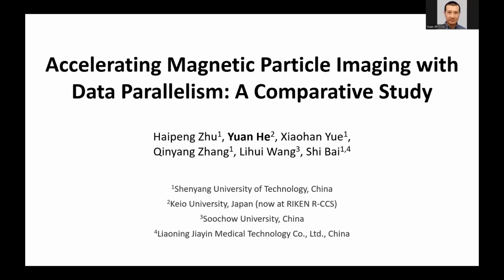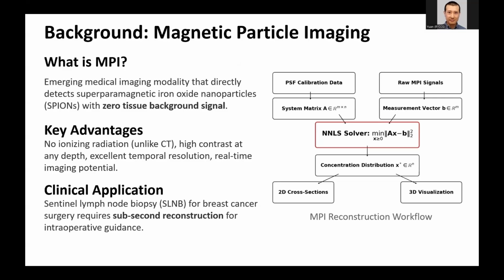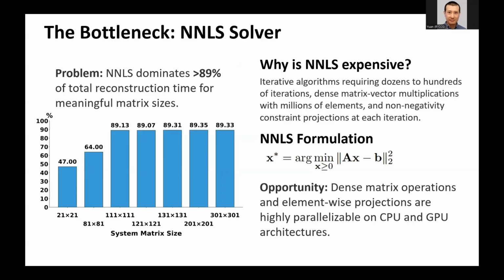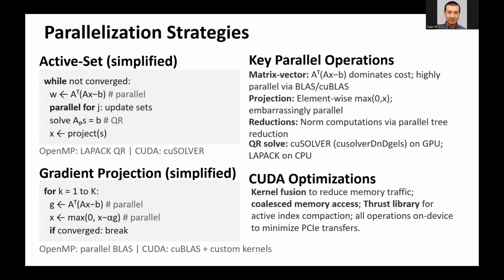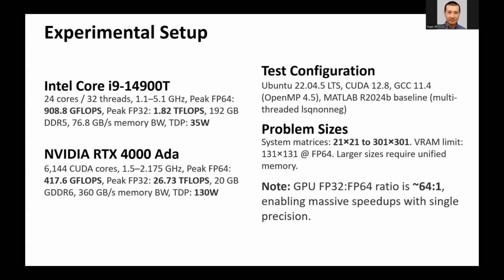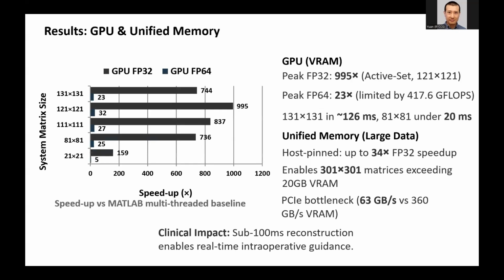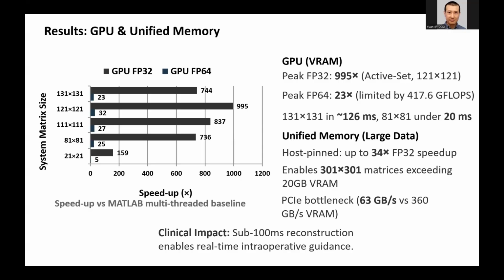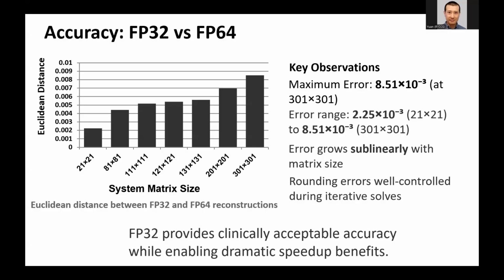Accelerating Magnetic Particle Imaging with Data Parallelism: A Comparative Study